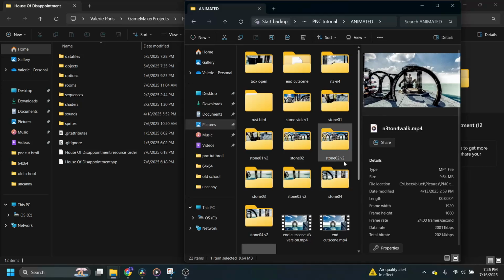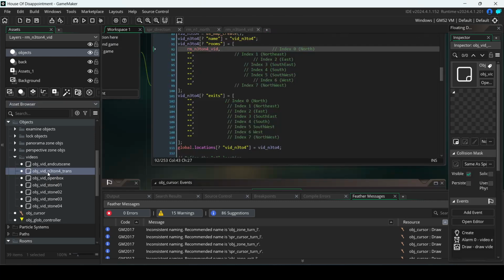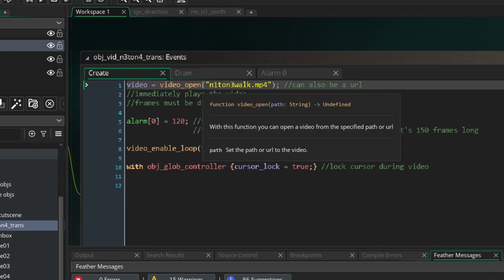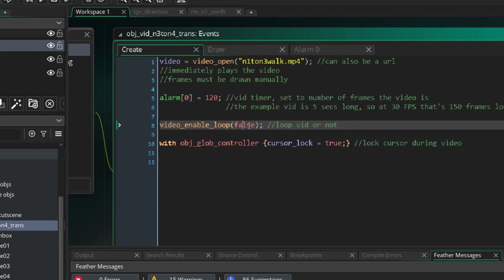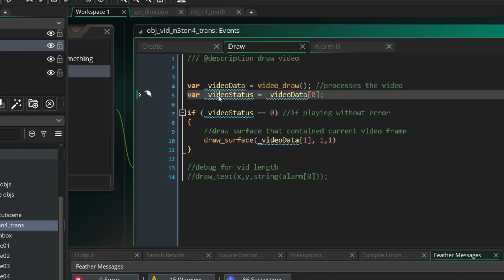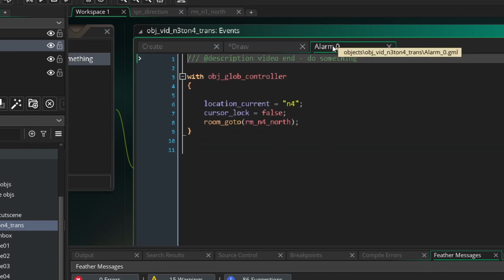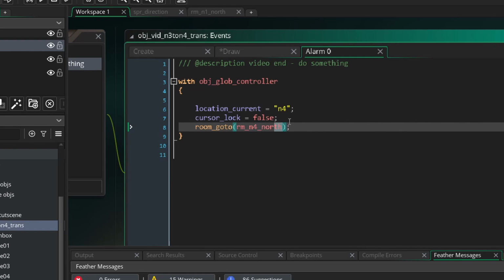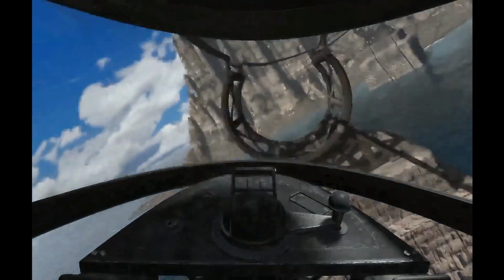Point and Click Game Make Studio 2 Tutorial: Video Objects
This five part series will teach you everything you need to know to make a first person point and click adventure game inside Game Maker Studio 2. Using a node-based system, you can create 8-point directional environments with ease.

The video series covers how to make the room navigation system,  interactive locks, video objects, and even 360 panoramas. It also covers the basics of the tools you'll need, like blender, how to setup mouse interactions, as well as rendering + importing footage / animations.